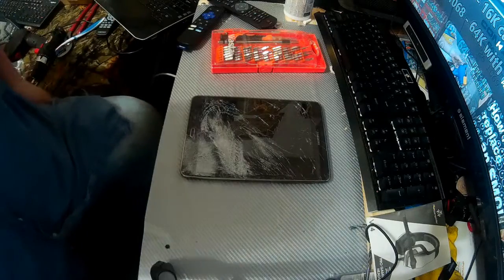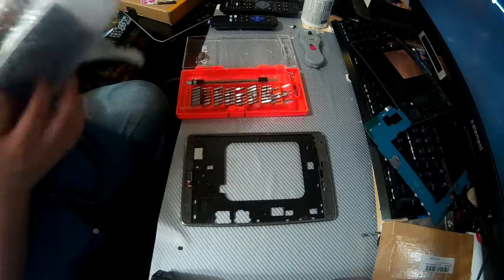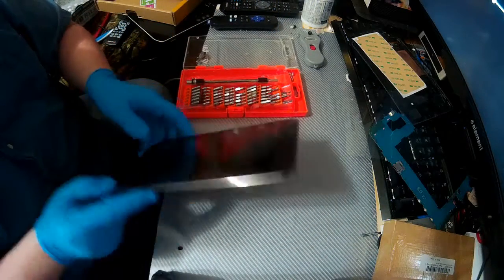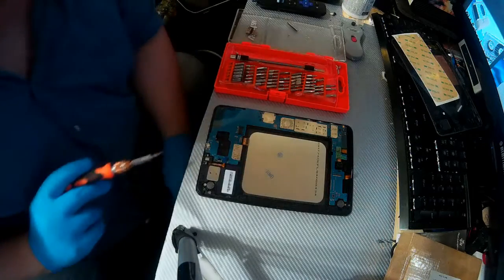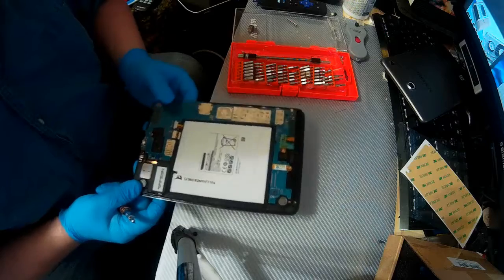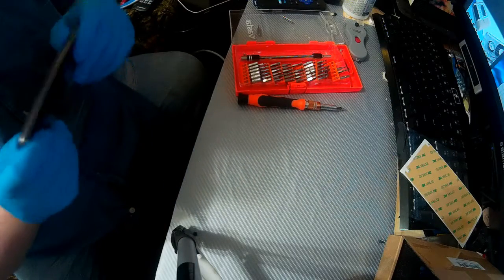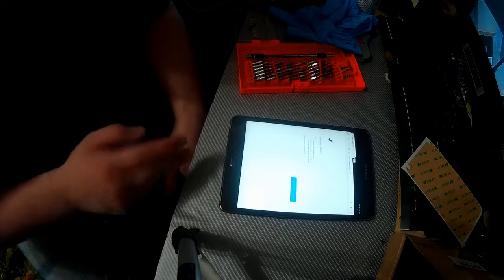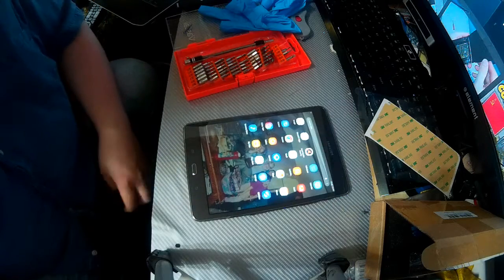Samsung Galaxy Tab A Screen and Battery Replacement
Touch Digitizer